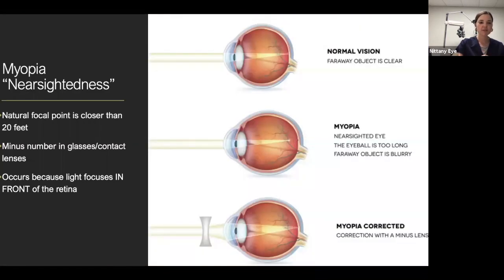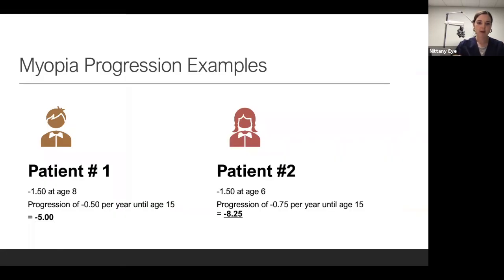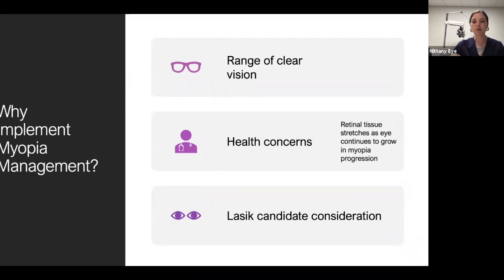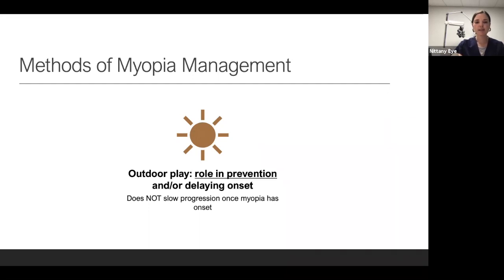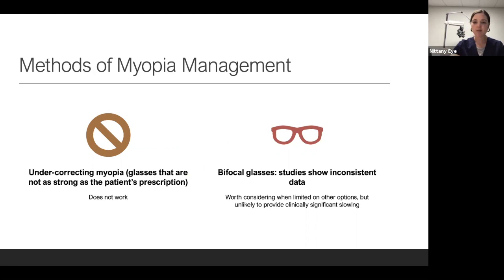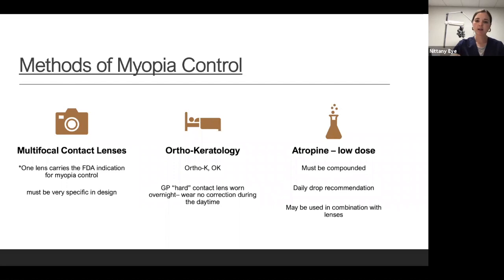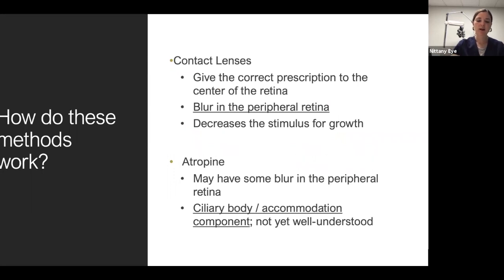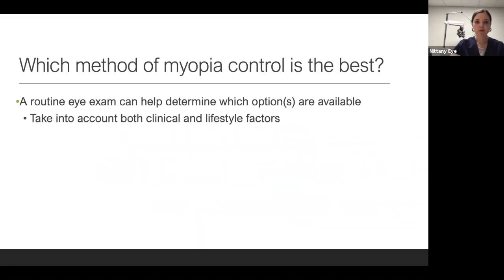Myopia Management in 2020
Dr. Abigail Harsch shares some of the current standards and practices in controlling the issue of nearsightedness and its progression.